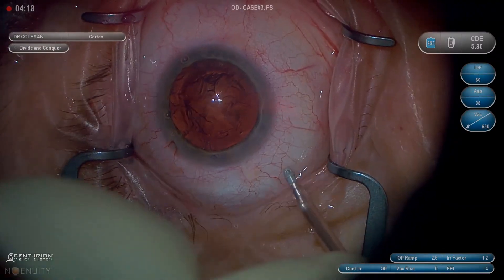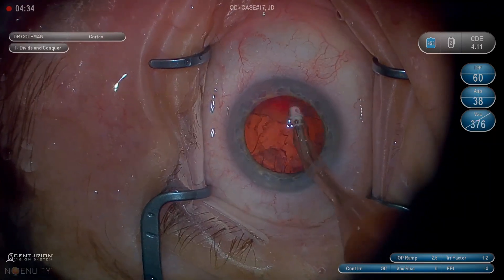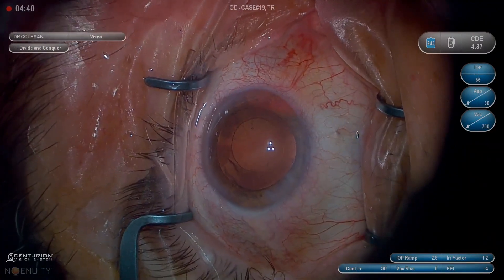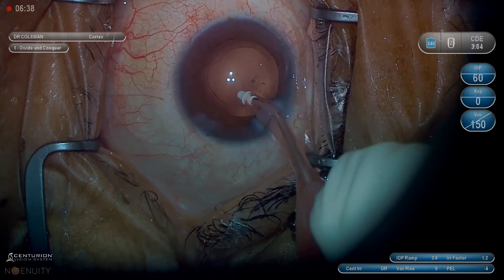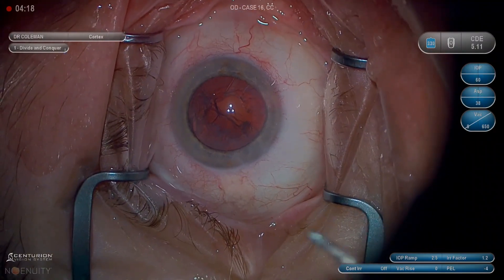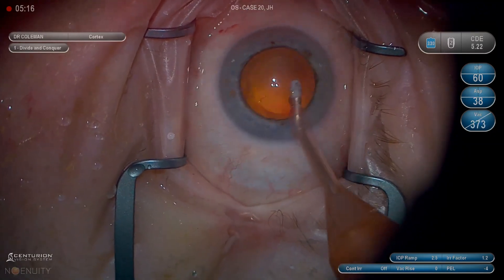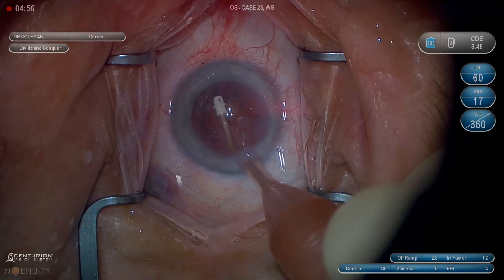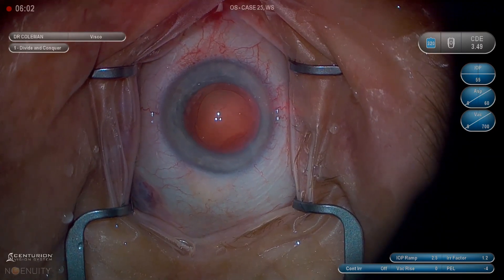Surgery: Basics of Phacoemulsification: Cortex Removal (Part 5/6)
This video demonstrates a compilation of Cortex Removal, from a group of standard phacoemulsification procedures. This is part 5 of a six part series on the “Basics of Phacoemulsification”.